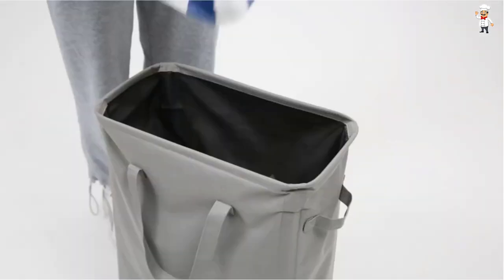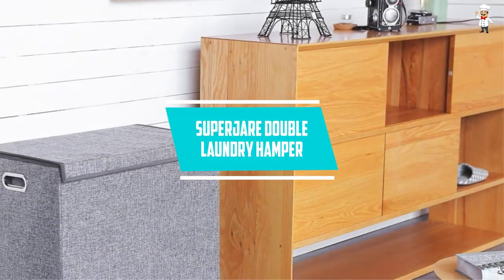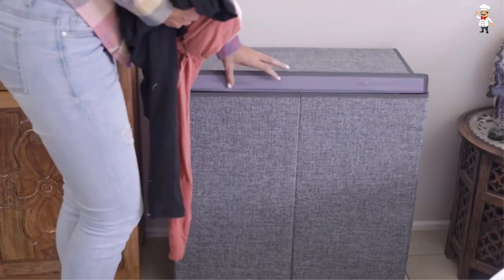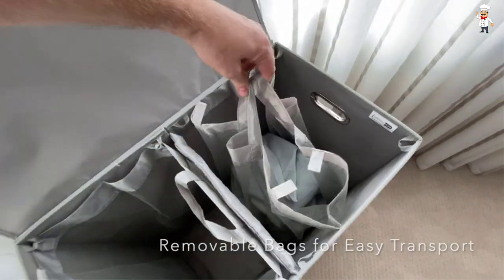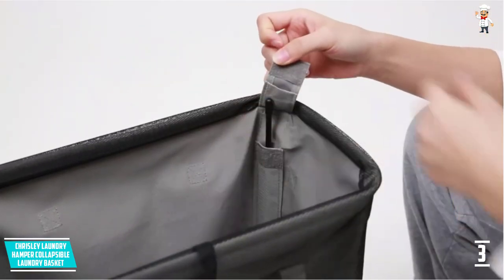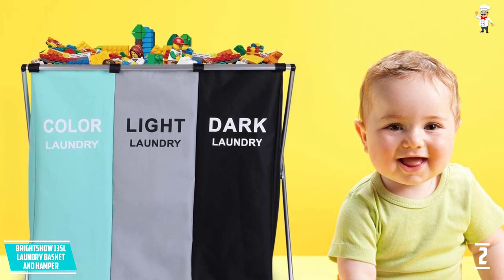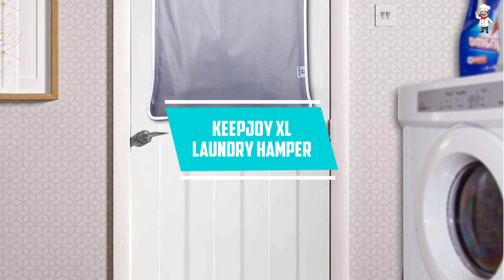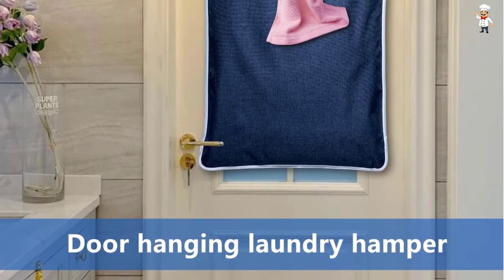Top 5 Best Laundry Baskets and Hampers in 2023 Reviews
▶️ 5. SUPERJARE Double Laundry Hamper.

▶️ 4. BirdRock Home Premium Double Laundry Basket and Hamper.

▶️ 3. Chrisley Laundry Hamper Collapsible Laundry Basket.

▶️ 2. BRIGHTSHOW 135L Laundry Basket and Hamper.

▶️ 1. KEEPJOY XL Laundry Hamper.

➥ Prime Discounted Monthly Offering
➥ Amazon Fresh
➥ Try Twitch Prime
➥ Amazon Music Unlimited
➥ Try Amazon Home Services
➥ Kindle Unlimited Membership Plans
➥ Create an Amazon Wedding Registry
➥ Try Audible and Get Two Free Audiobooks